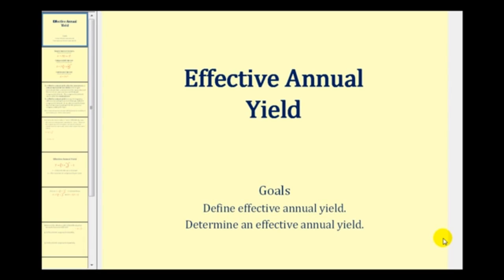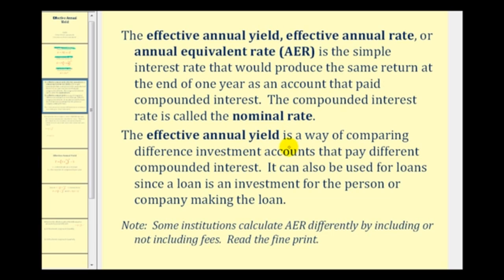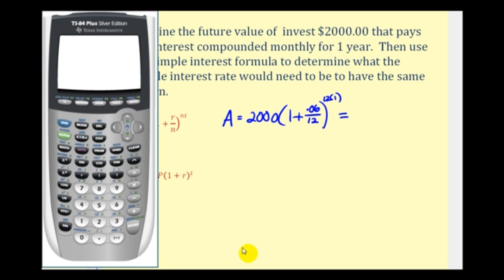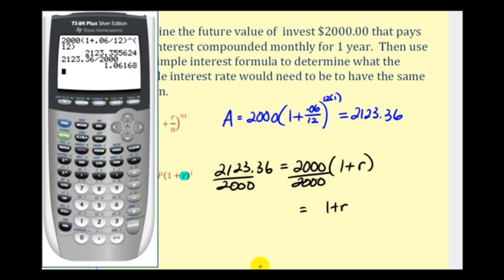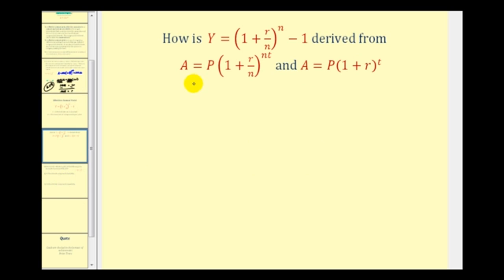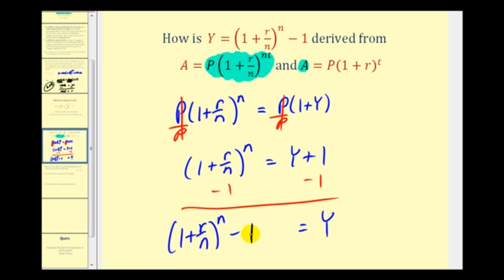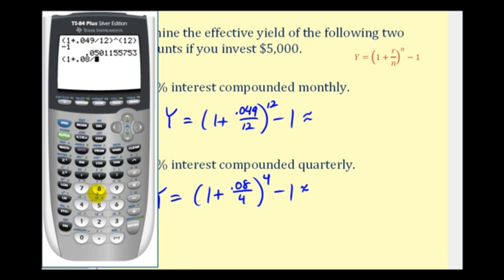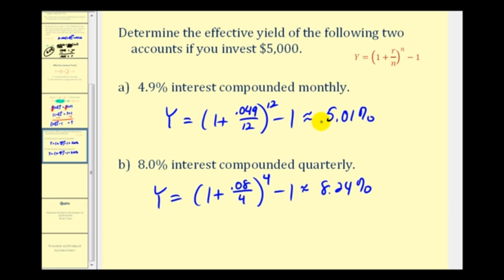Determining the Effective Yield of an Investment